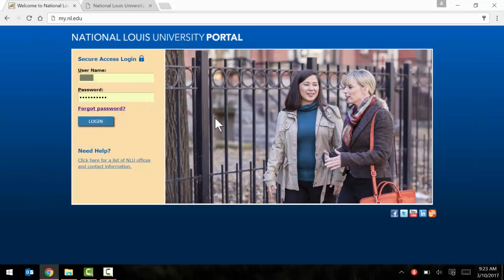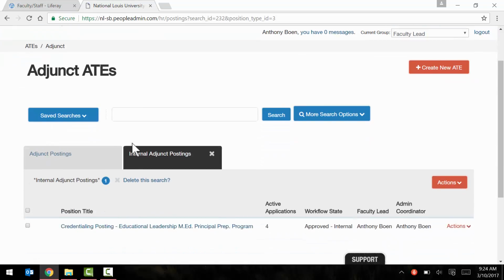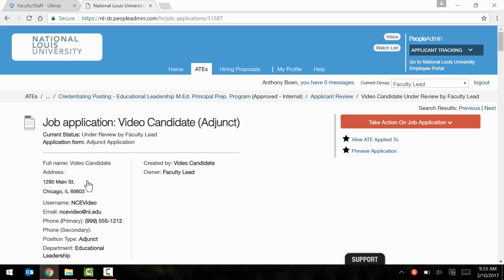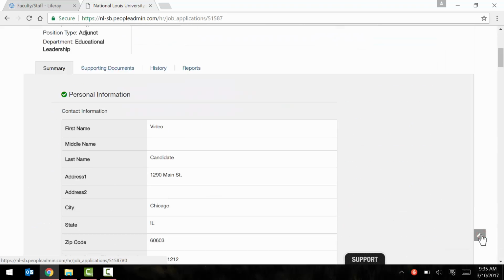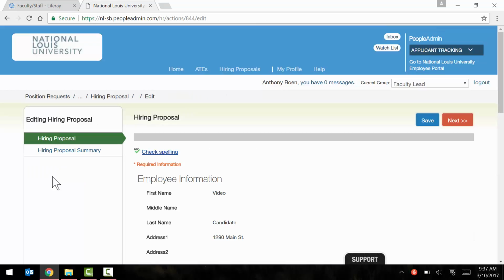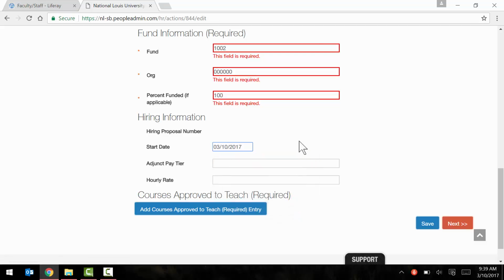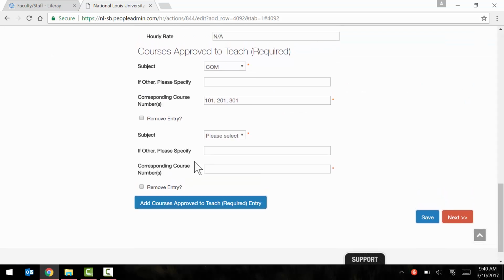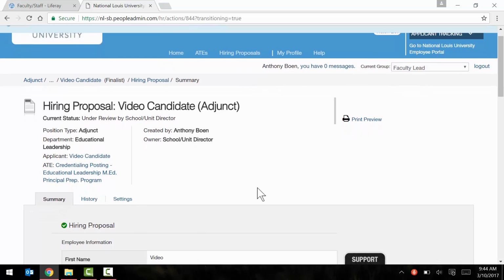NCE PeopleAdmin Credentialing